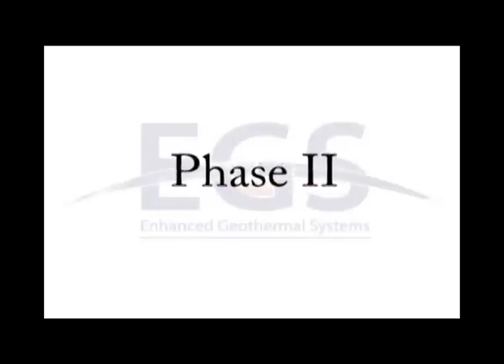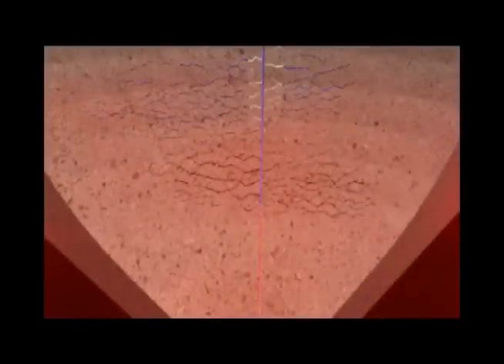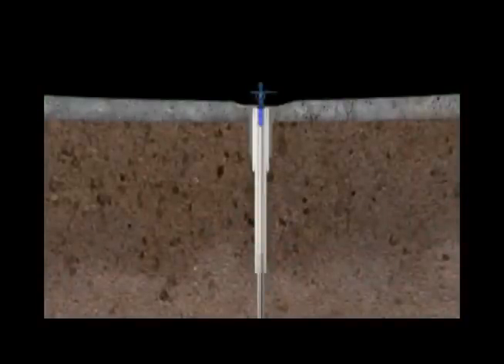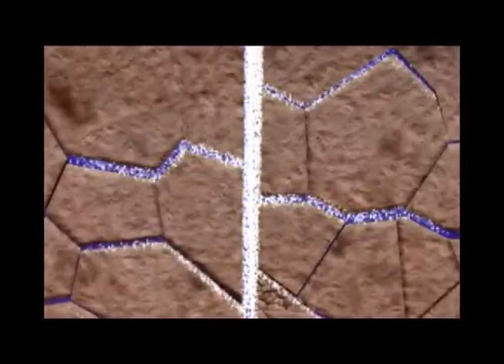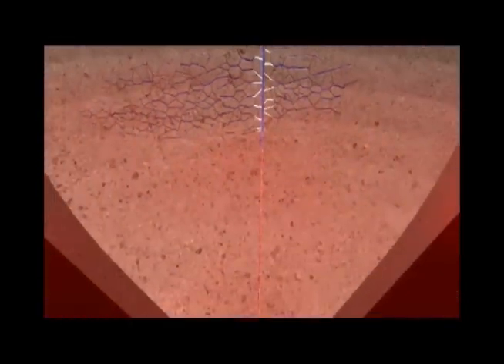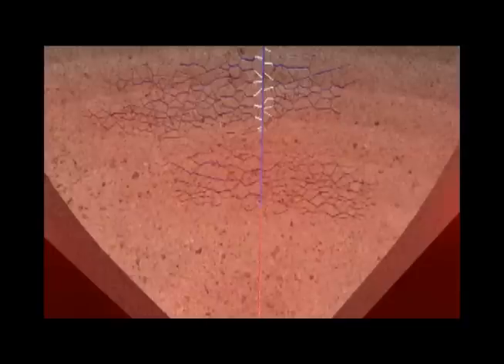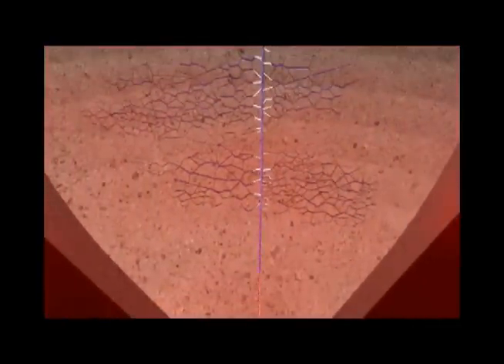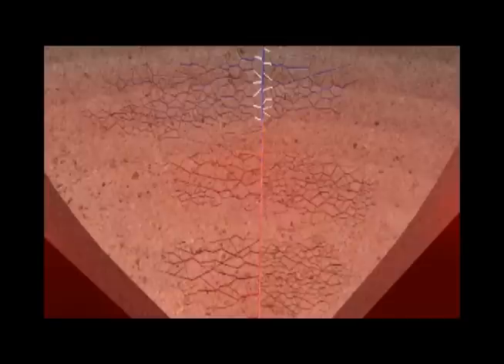Phase II of the Newberry Volcano EGS Demonstration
The Newberry Volcano Enhanced Geothermal Systems (EGS) Demonstration being conducted in the Deschutes National Forest in central Oregon is entering it's second phase.